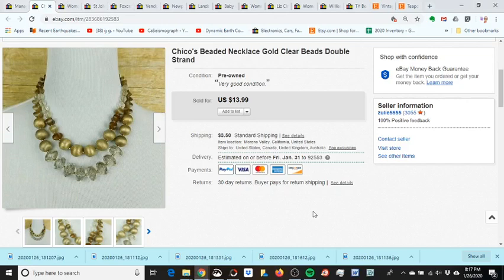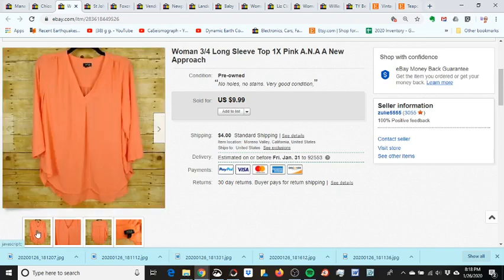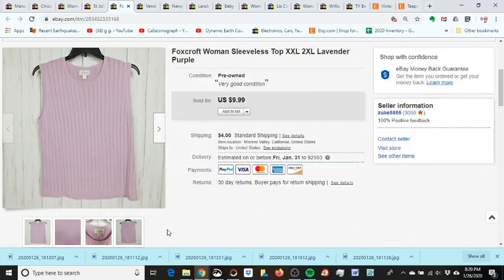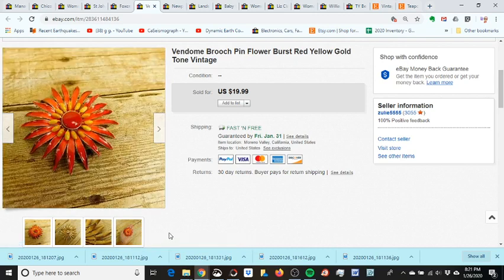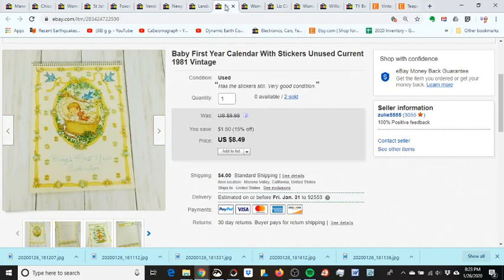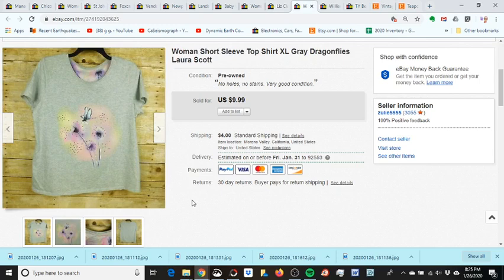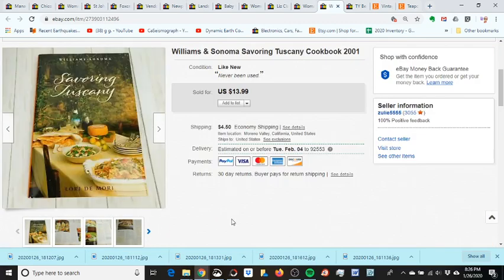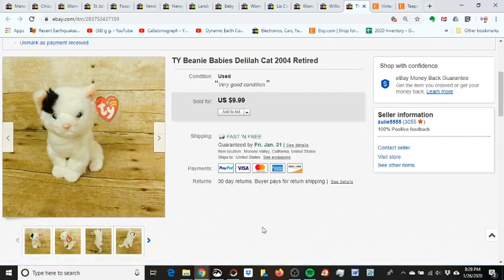What sold on Ebay & Etsy Jan 19-25 2020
This is what I sold on Ebay and Etsy. Would you believe this? Yes, I sold a Beanie Babies Cat.